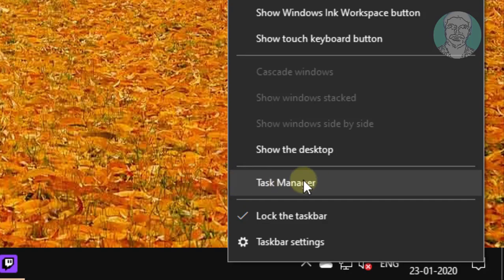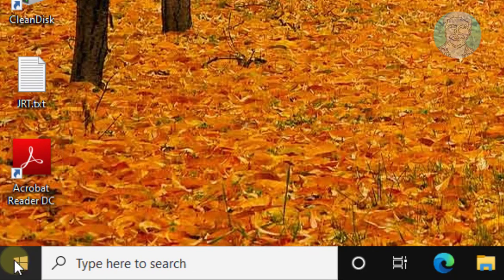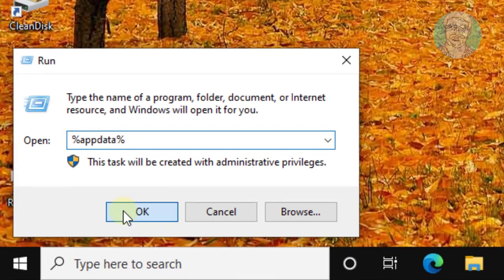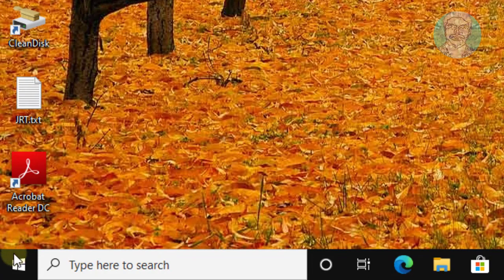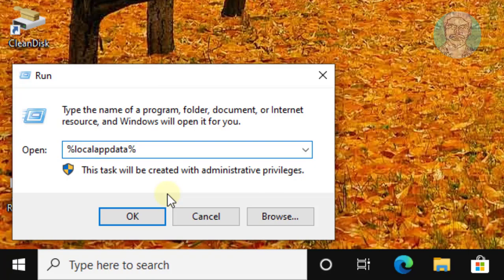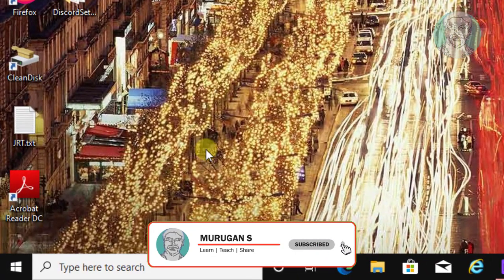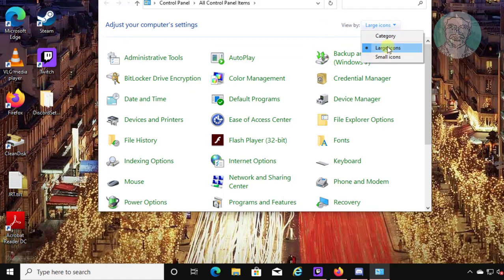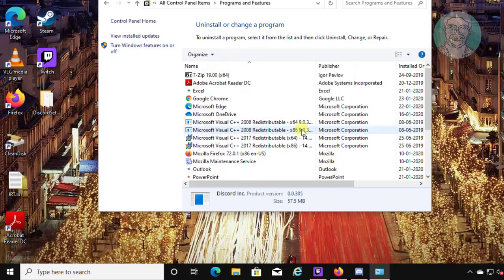How to Completely Uninstall Discord [Tutorial]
This Tutorial Helps to How to Completely Uninstall Discord [Tutorial]